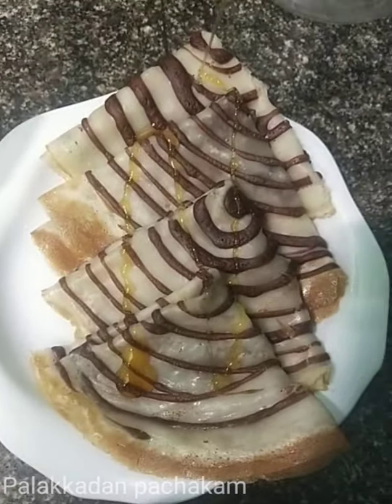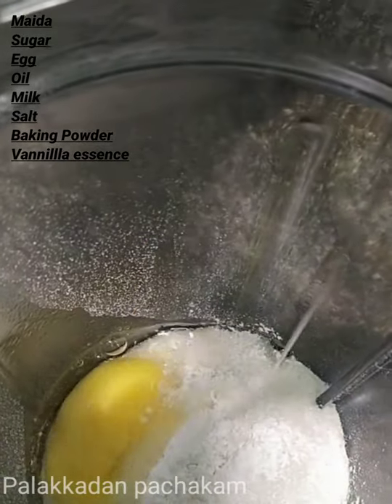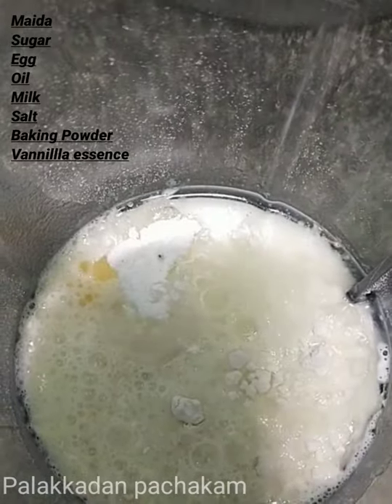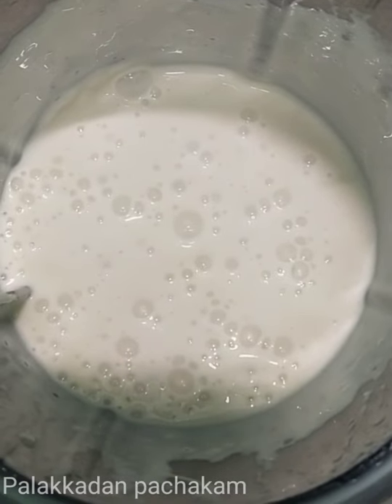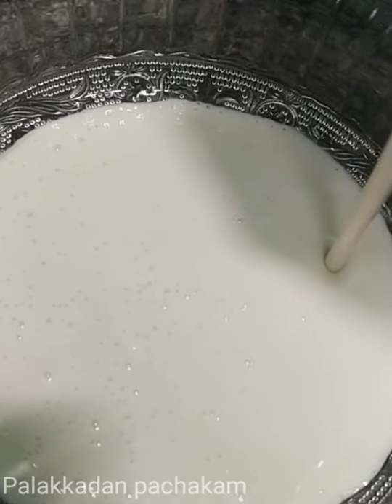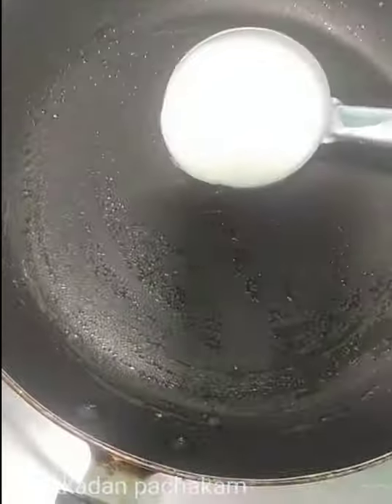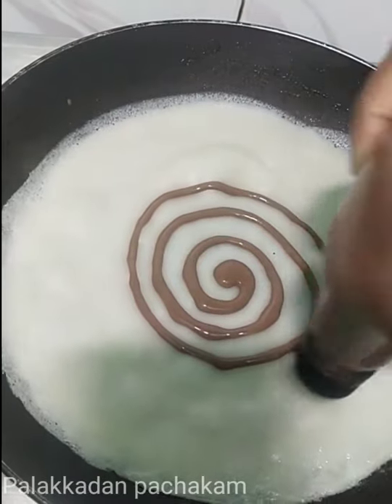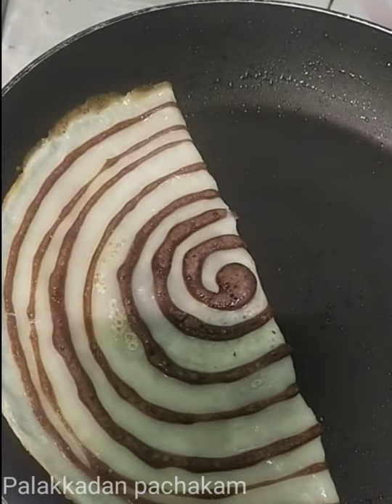zebra crepe🥞 || pan cake receipe